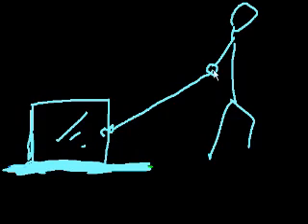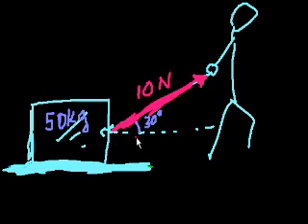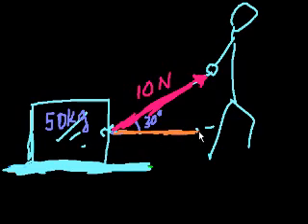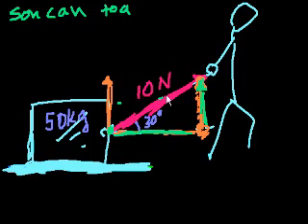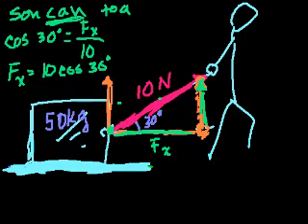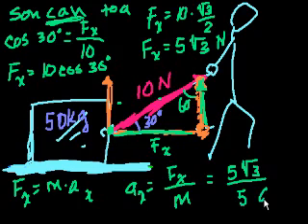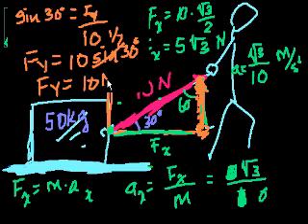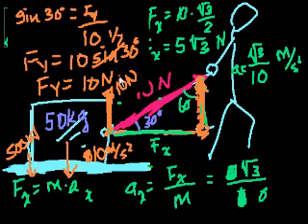029 Newton's Laws and vectors